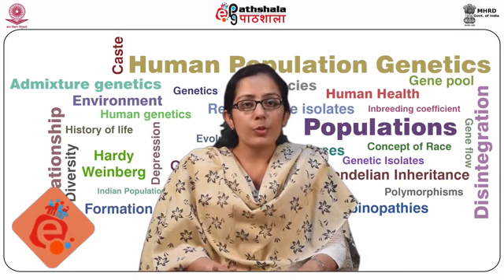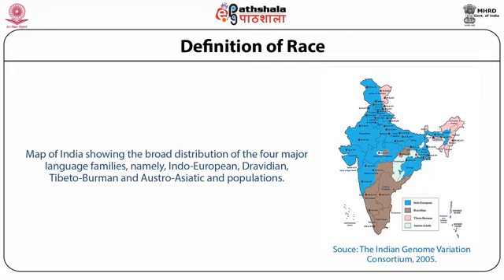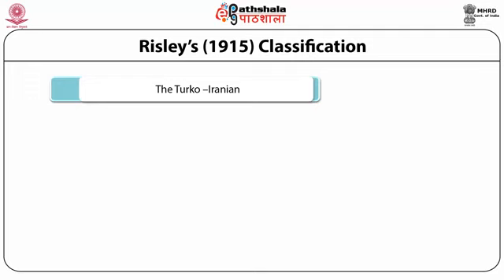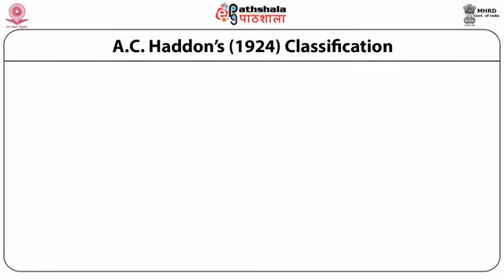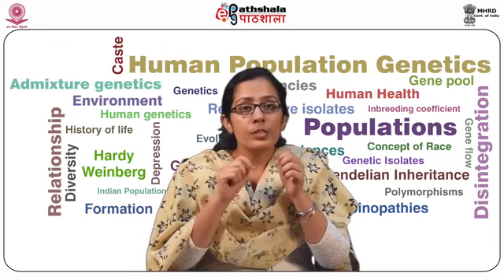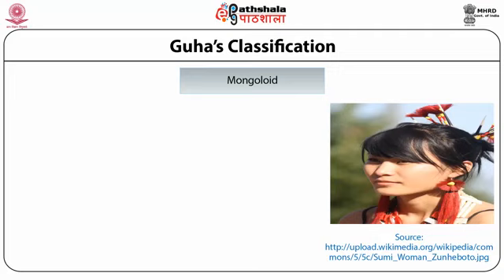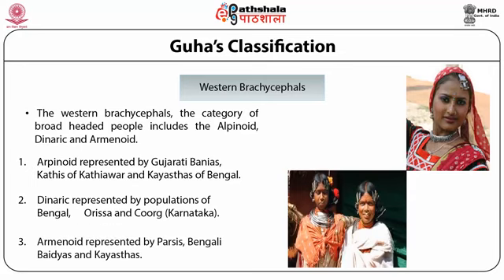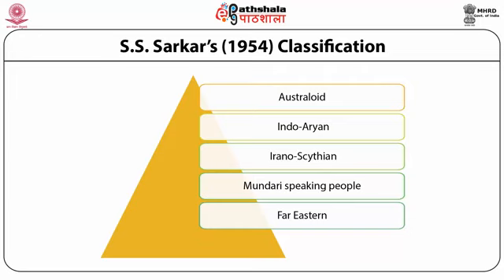Classification of Indian Population ANT